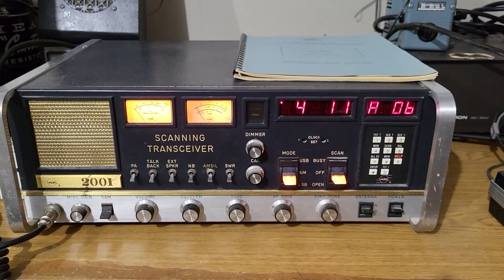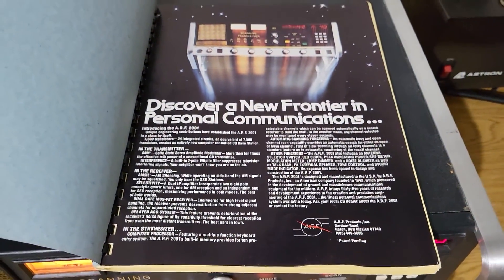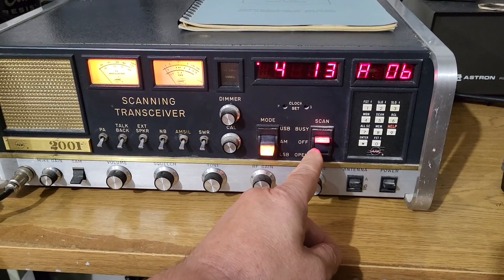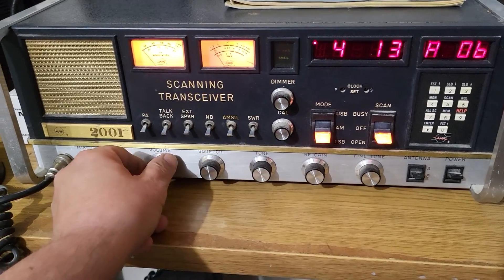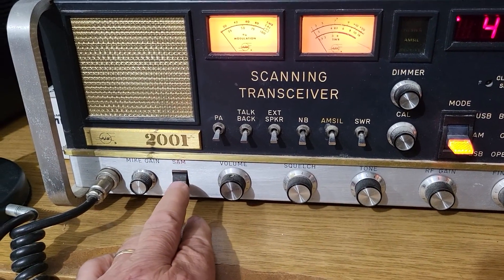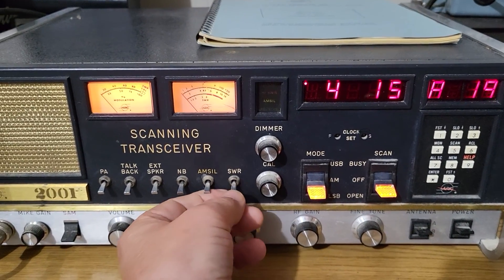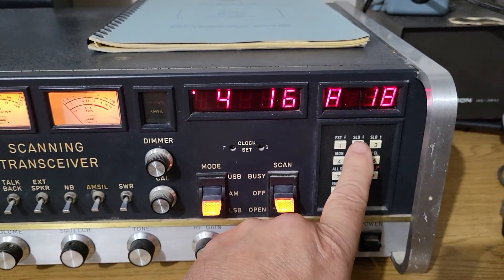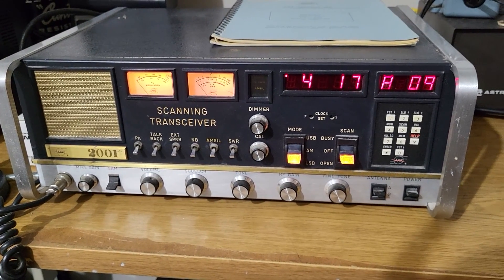ARF 2001 Scanning Transceiver